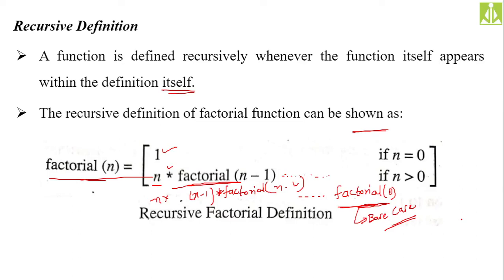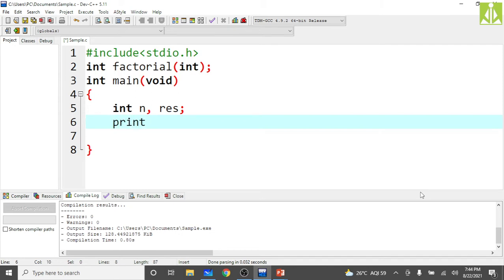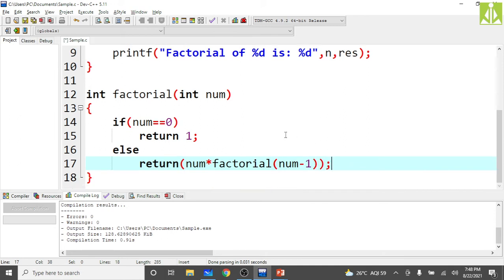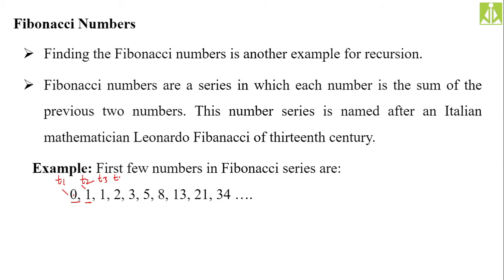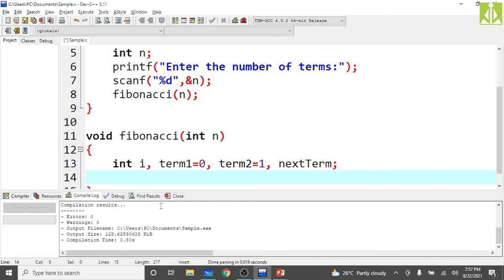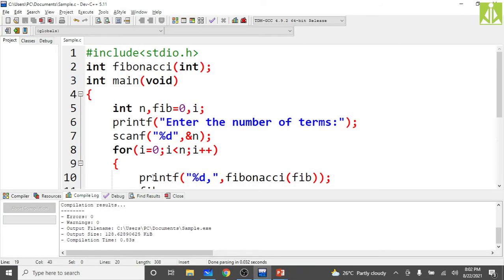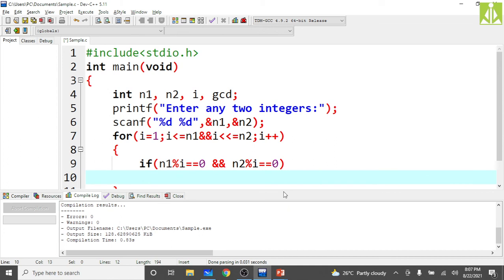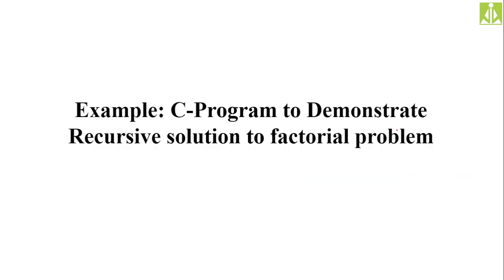PPS Lecture 33 OU Recursion Programs Part 2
- Recursion Basics
- Finding Factorial (Iterative & Recursive)
- Fibonacci (Iterative & Recursive)
- GCD ( Iterative & Recursive)